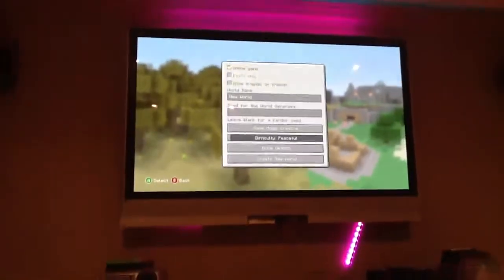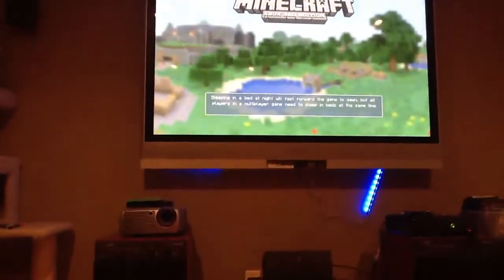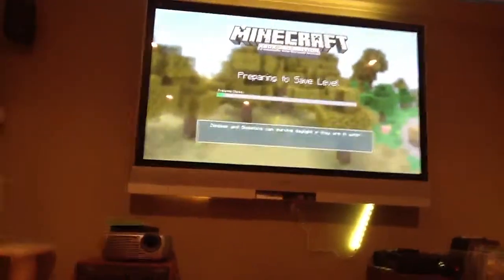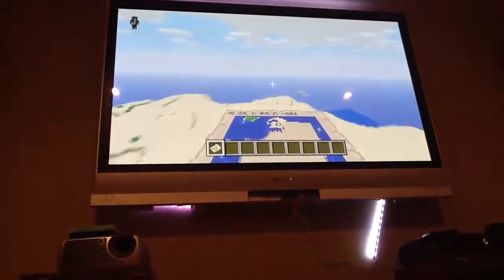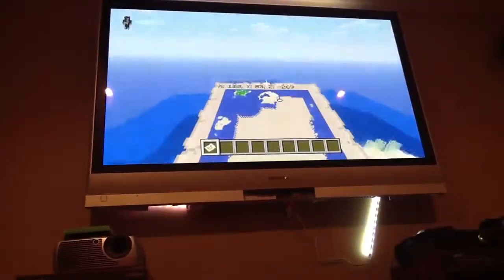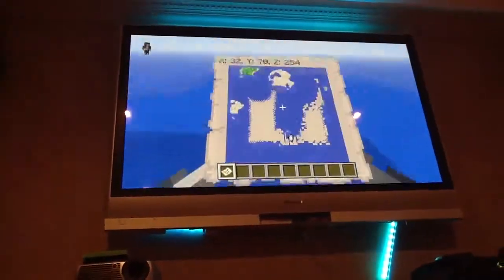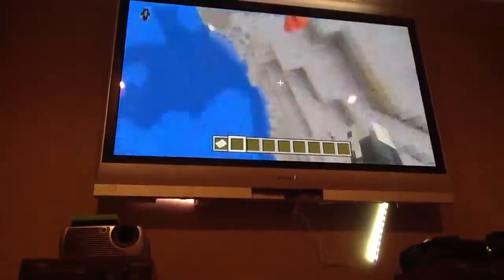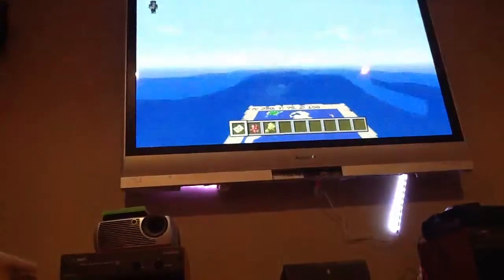Minecraft xbox seed showcase episode 2